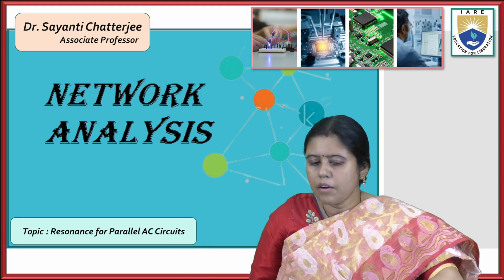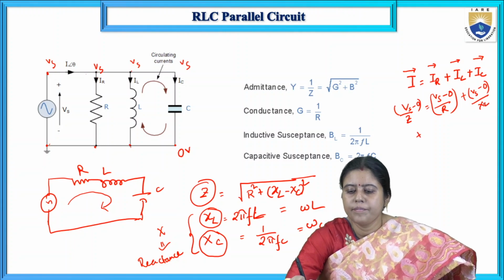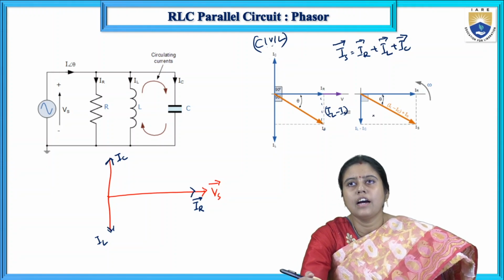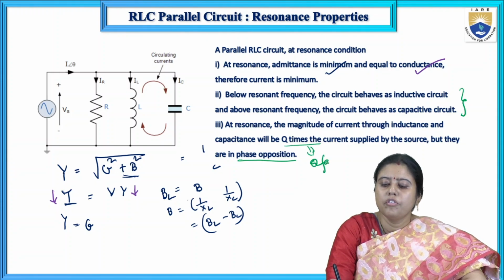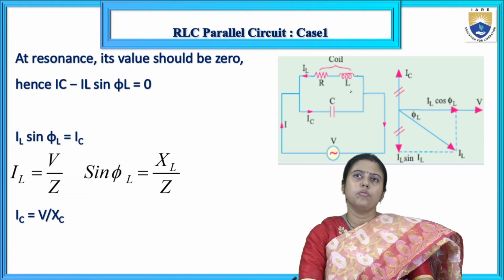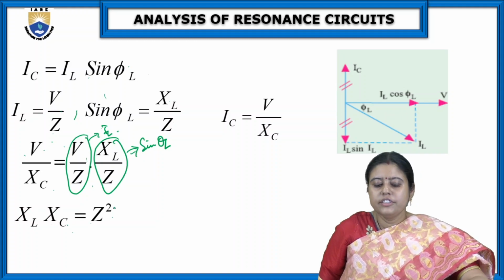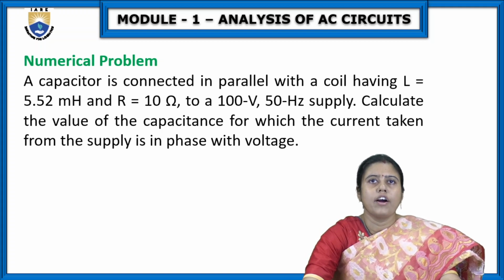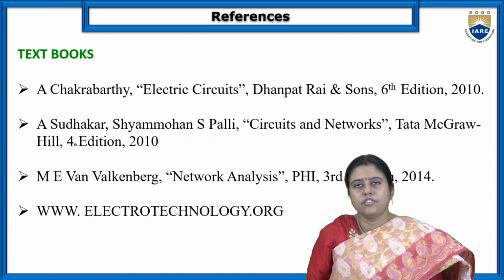Resonance for Parallel AC Circuits by Dr. Sayanti Chatterjee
Resonance for Parallel AC Circuits by Dr. Sayanti Chatterjee | IARE

Telangana, India.